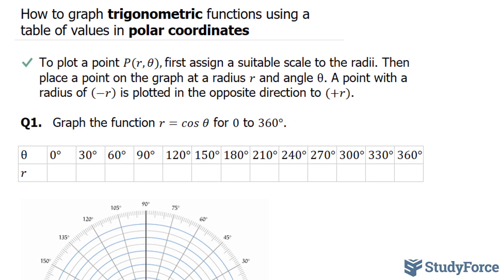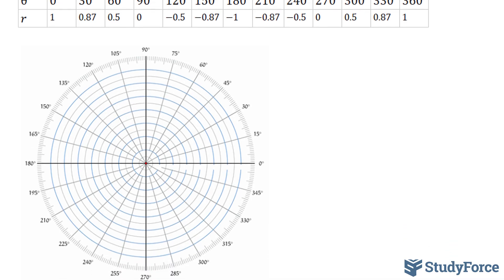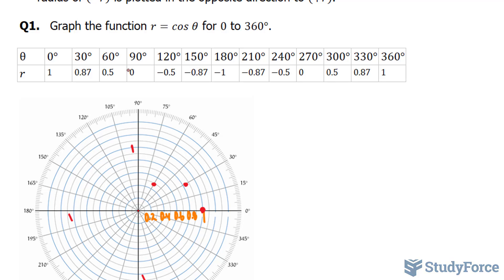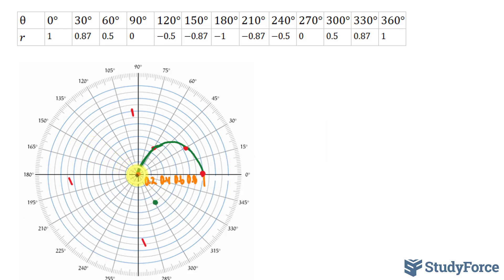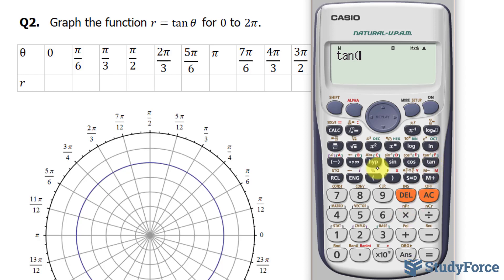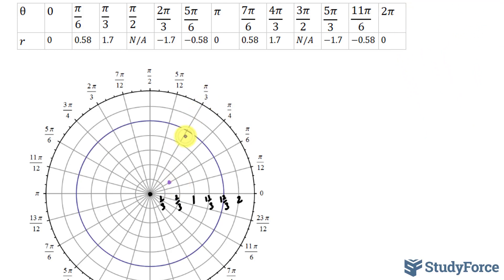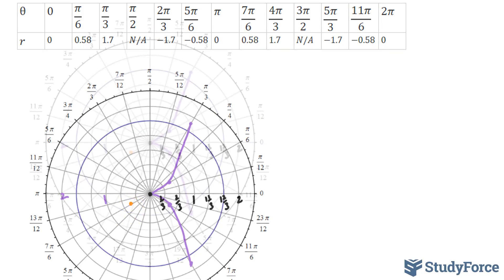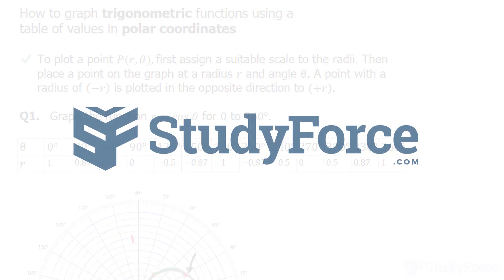📚 How to graph polar equation using a table of values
To plot a point P(r, θ), first assign a suitable scale to the radii. Then place a point on the graph at a radius r and angle θ. A point with a radius of (−r)  is plotted in the opposite direction to (+r).

Q1.   Graph the function r=cos θ for 0 to 360°.

θ 0° 30° 60° 90° 120° 150° 180° 210° 240° 270° 300° 330° 360°
r 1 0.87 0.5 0 −0.5 −0.87 −1 −0.87 −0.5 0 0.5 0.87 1

Q2.   Graph the function r=tan⁡θ   for 0 to 2π.

θ 0 π/6 π/3 π/2 2π/3 5π/6 π 7π/6 4π/3 3π/2 5π/3 11π/6 2π
r 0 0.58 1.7 N/A −1.7 −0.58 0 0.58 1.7 N/A −1.7 −0.58 0